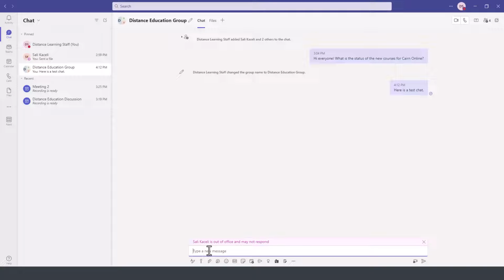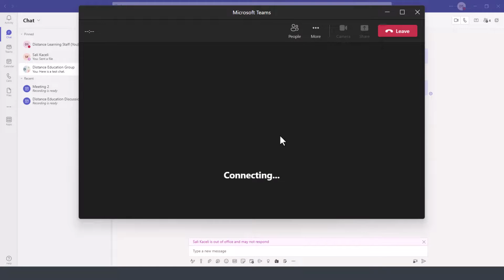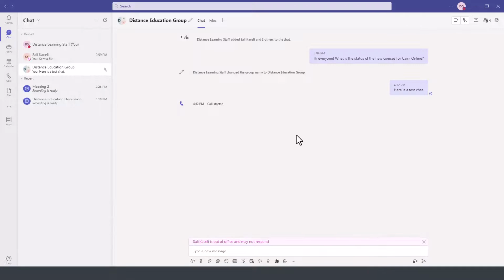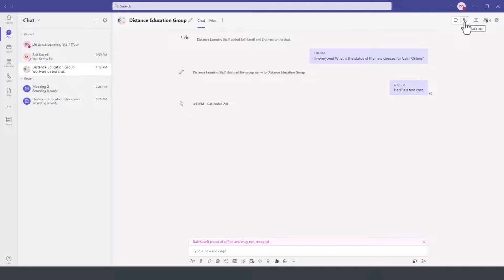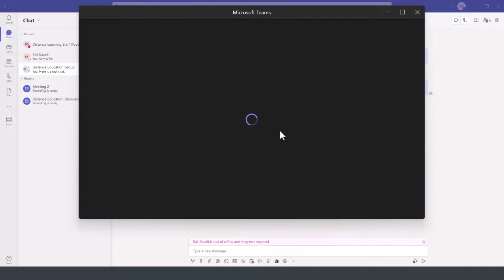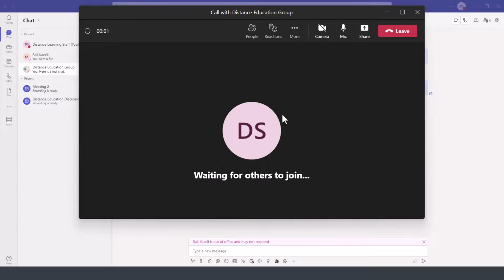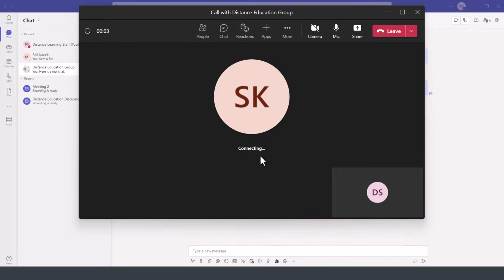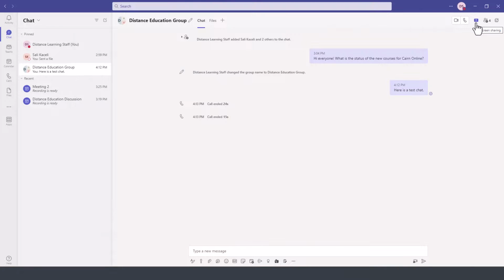Video Call, Audio Call, Share Screen in Group Chat in Microsoft Teams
In this tutorial video we introduce you to the world of Microsoft Teams, the main feature areas such as making video calls, audio calls and screen sharing! Discover quick tips and actions that aim to make it easy for you to learn the key features and love Teams.